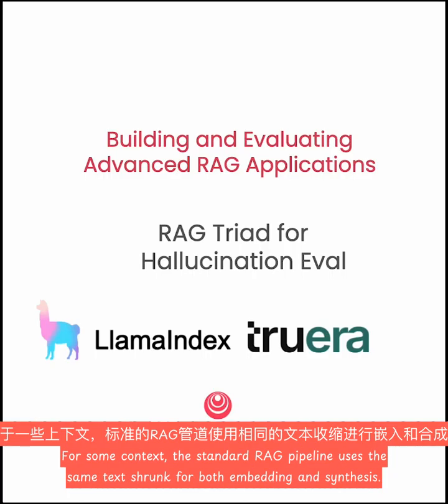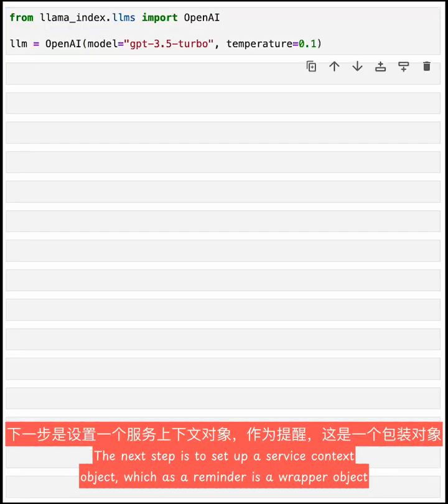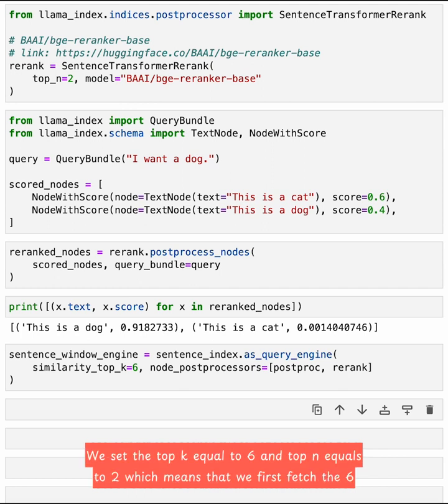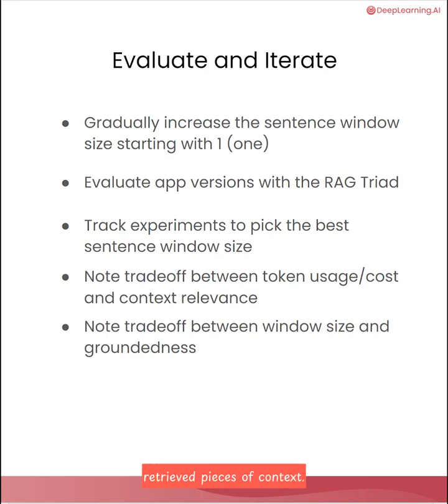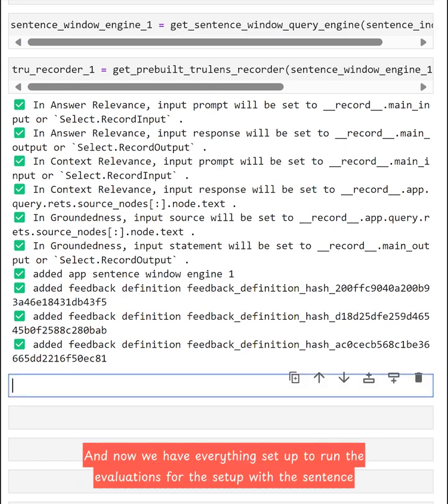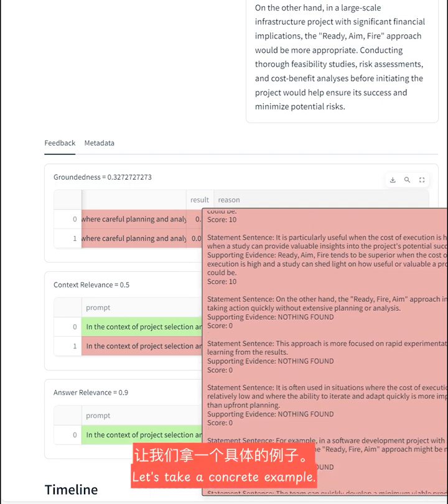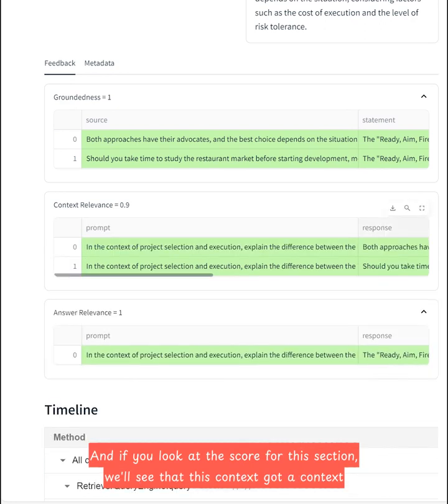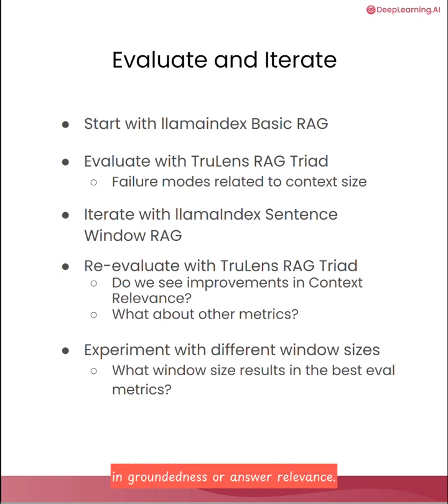第三篇: 句子窗口检索(Sentence Window Retrieval) 中英文字幕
《Building and Evaluating Advanced RAG》- Sentence Window Retrieval 中英文字幕